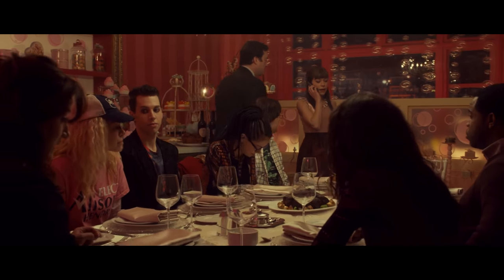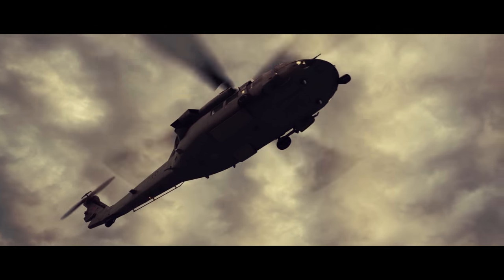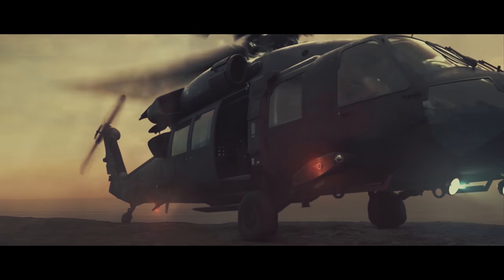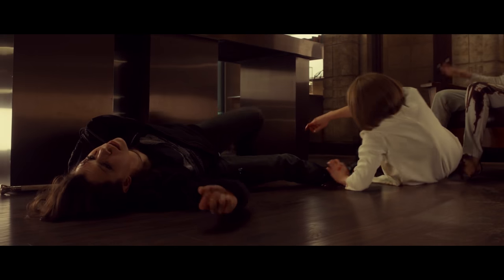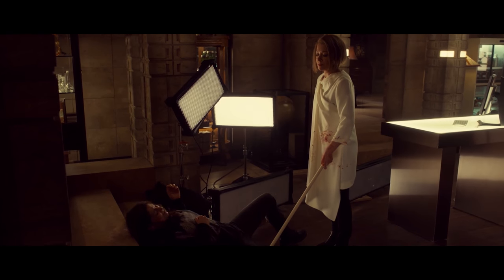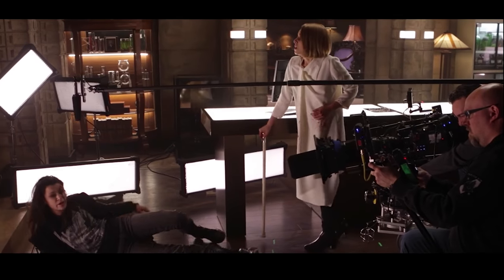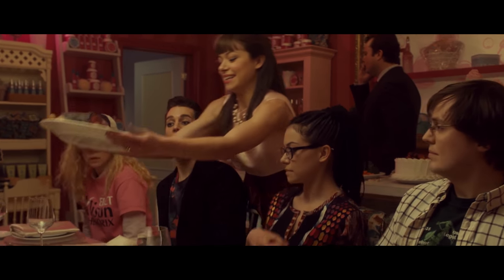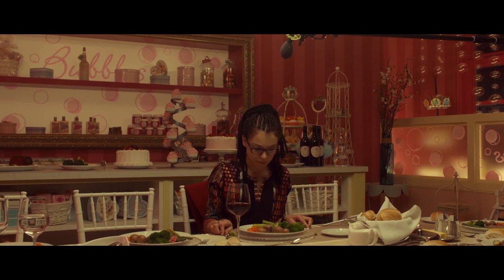How Orphan Black Creates Convincing Clones | Design FX | WIRED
Design FX dives into the incredible special effects of BBC America's Orphan Black. Mike Seymour breaks down how the team at Intelligent Creatures and Emmy Award nominated actress Tatiana Maslany work together to create convincing clones; with a combination of visual effects, rotoscoping, and incredible acting ability.